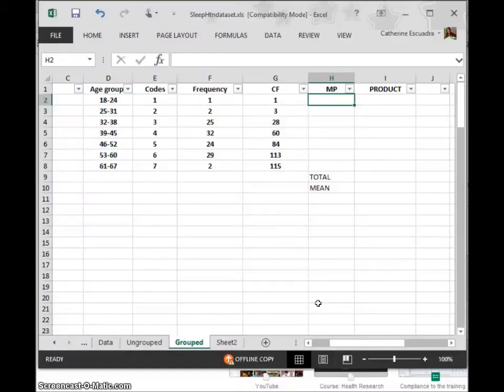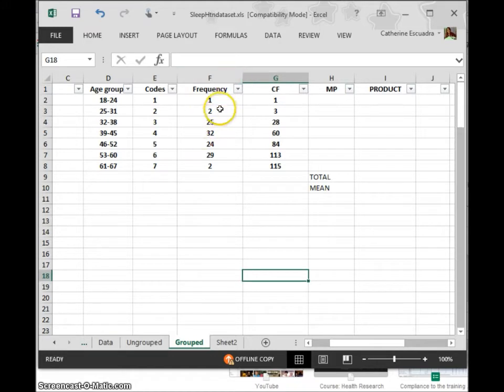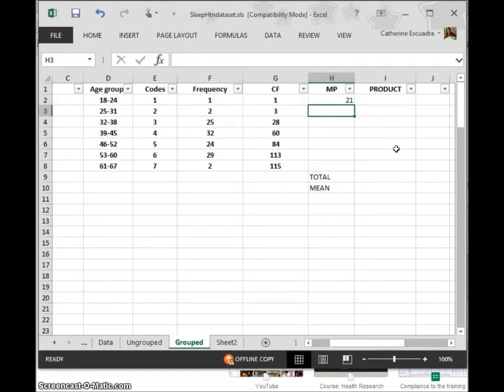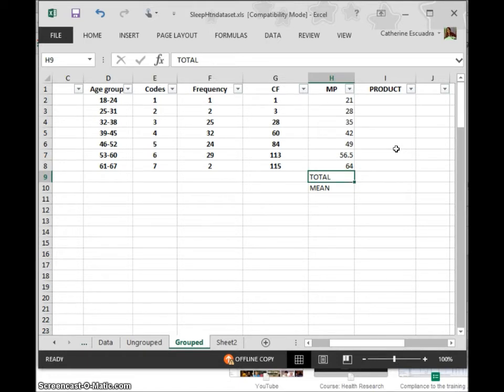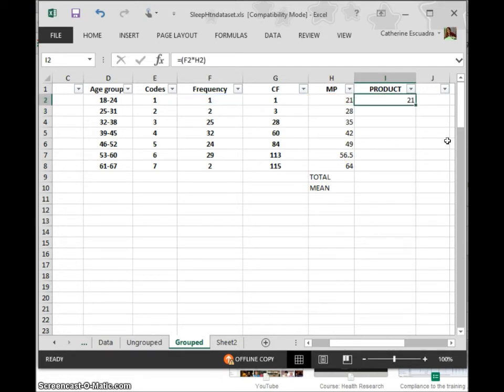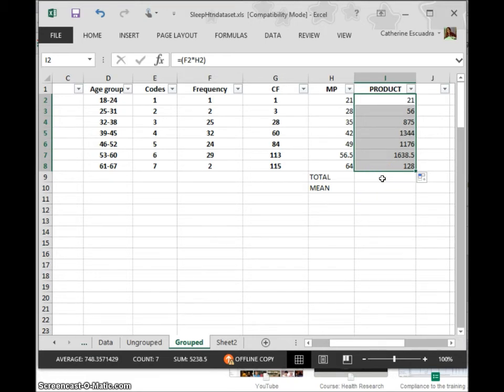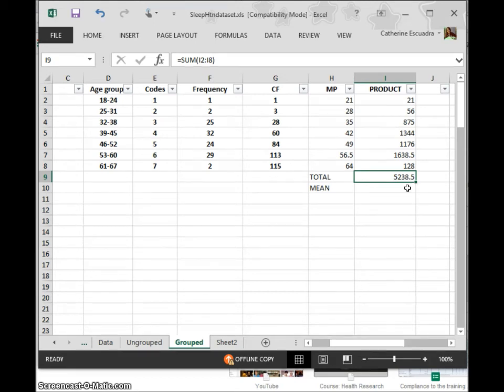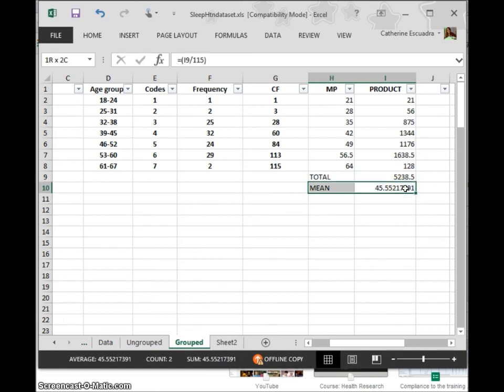Res1- Summary Measures 3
Getting the mean of grouped data using Ms Excel